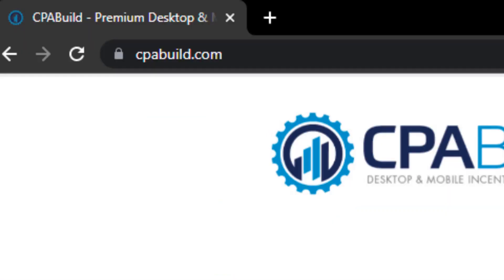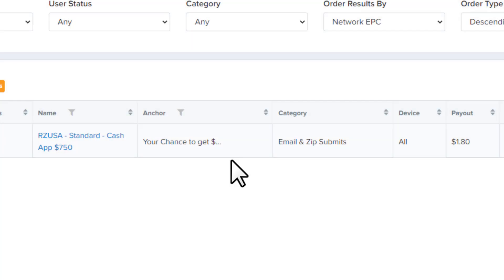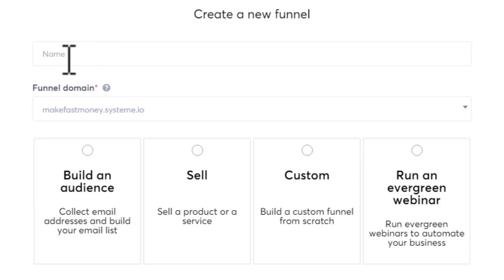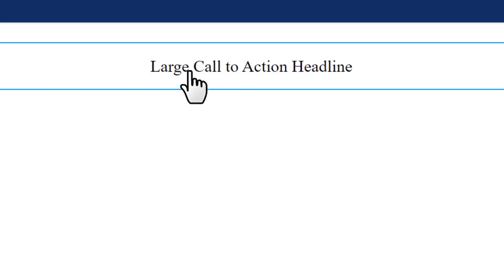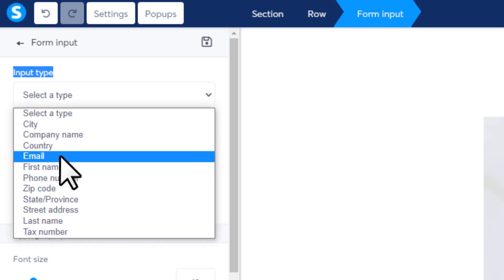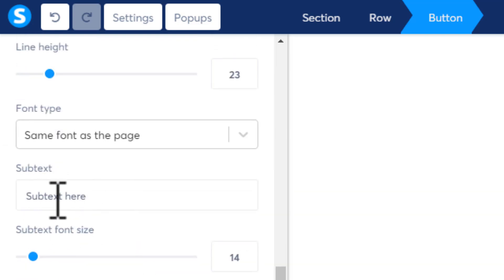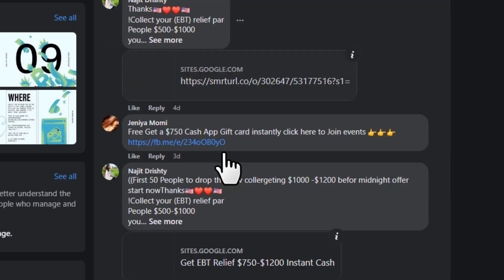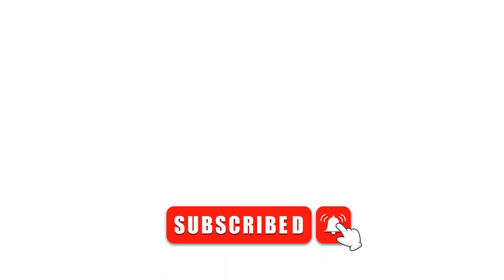(NEW TRICK) $50/Hr Method w/ CPA Marketing • CPABuild CPA Marketing Tutorial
In today's video I'm going to be showing a different CPA Marketing technique that you might never see before. You'll learn how to make money with CPABuild network, and how to promote CPA offers in a different way.

LEGAL:
Any earnings or income representations are aspirational statements only of your earning potential. There is no guarantee that you’ll receive the same results or any results at all for that matter. Your results will depend entirely on your work ethic, experience, etc… As always there is a risk with any business. I am not a financial advisor and nothing in this video should be considered legal advice. You should do your own due diligence and research.